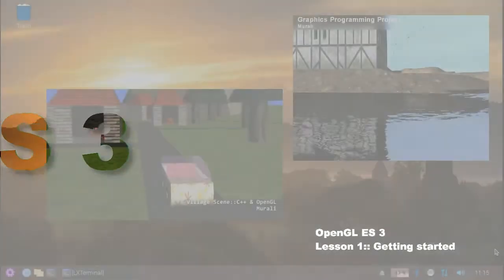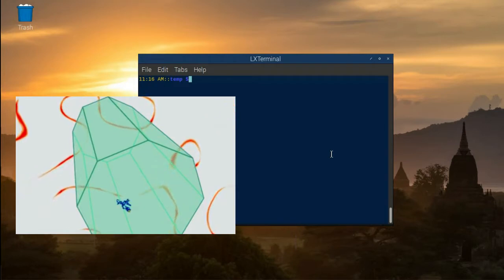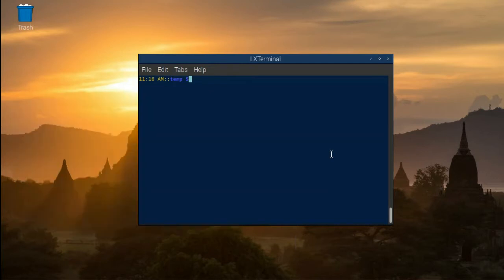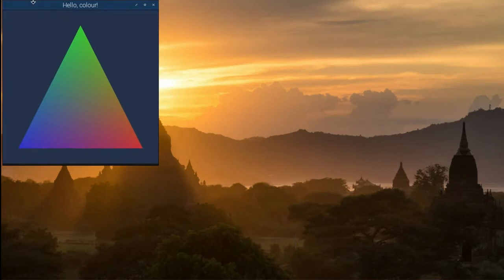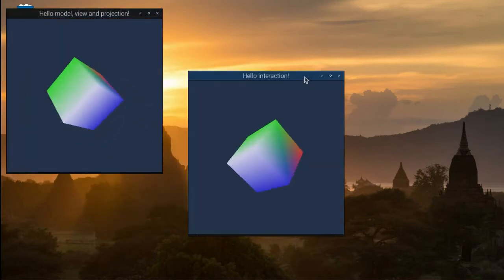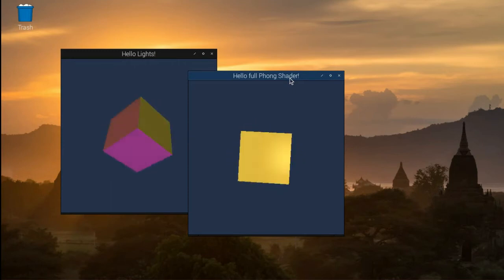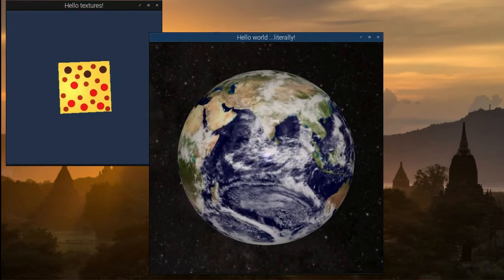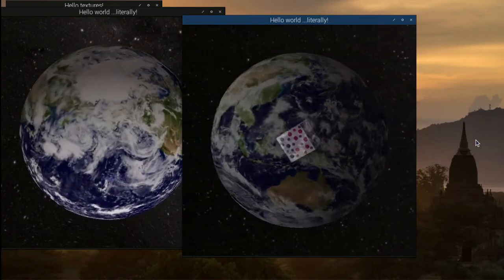Teaser:: Introduction to OpenGL ES 3 | Raspberry Pi 4 | Linux Box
A teaser for my upcoming video series on OpenGL ES 3 programming.
The video series is targeted at those interested in programming real-time 3D graphics using modern C++, and will unfold over the course of the next several weeks on this channel.

You can download and try some of the code yourself by visiting my GitHub